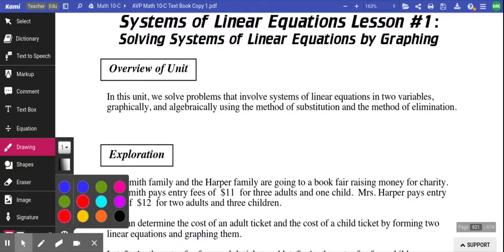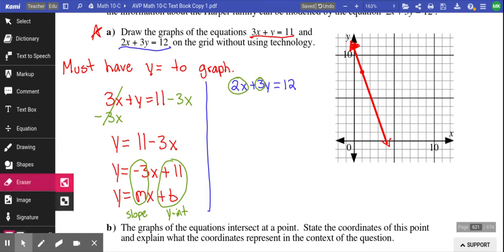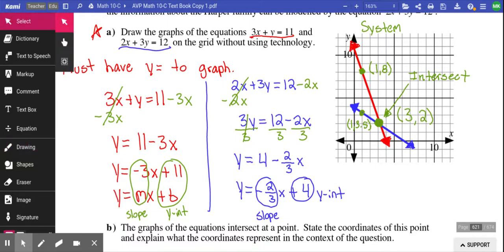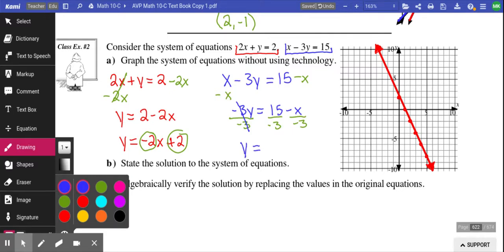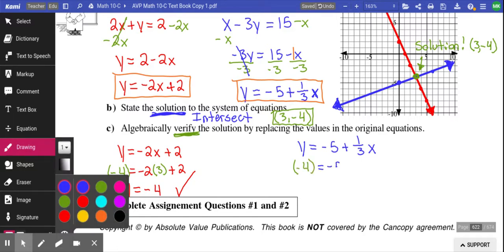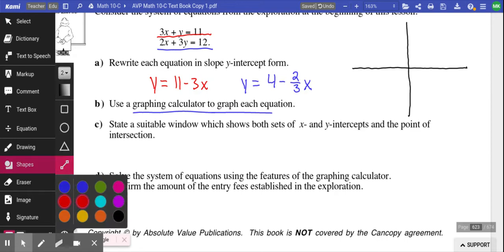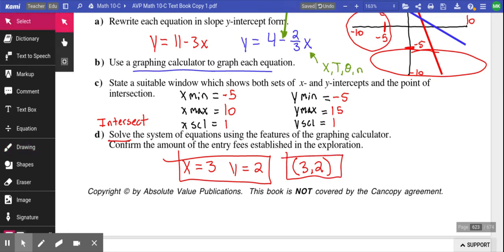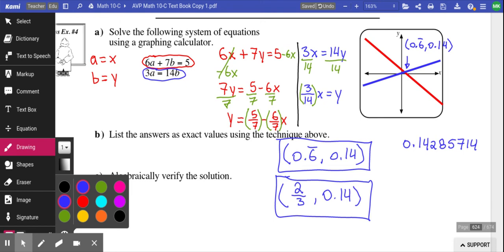Math 10-C Lesson 6.1 Solving by Graphing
Math 10-C Unit 6 Lesson 1 Solving a System of Equations by Graphing